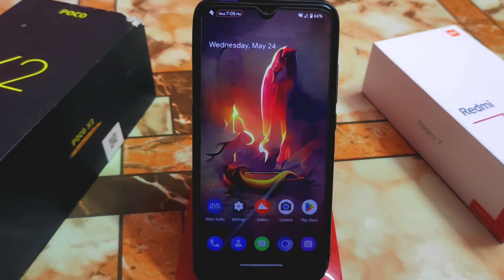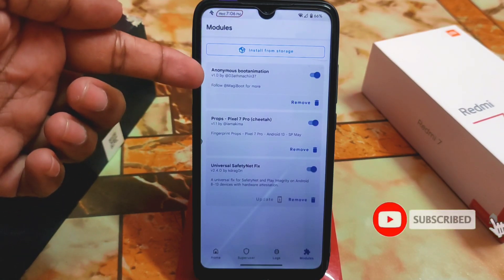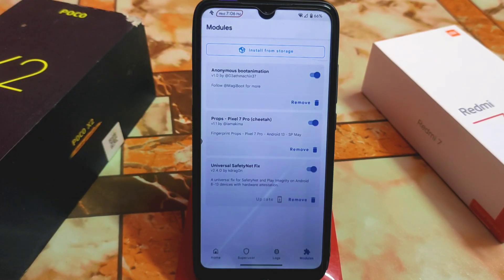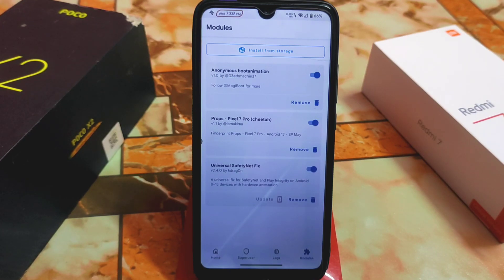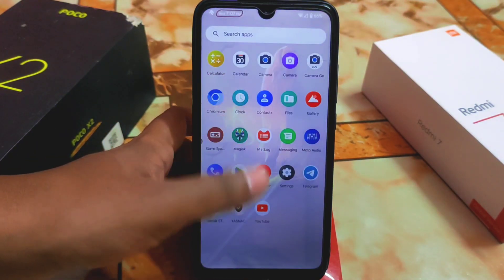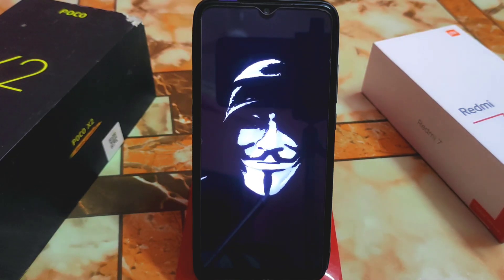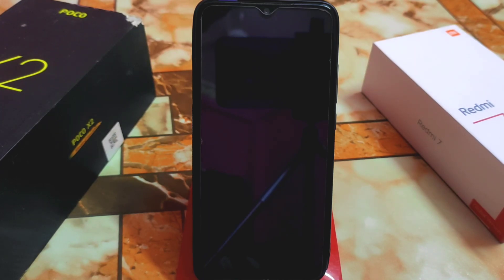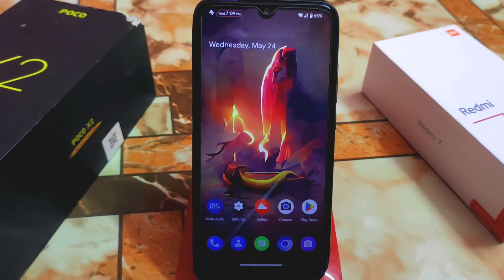Top 2 Magisk Modules 2023|Install Top Magisk Modules any Android|Hacking Bootanimation|Spoof GPhotos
In this video i will show you guys how to install top 2 magisk modules.Hacking bootanimation and pixel 7 spoofing.Enable Unlimited google photos storage and high fps gaming.